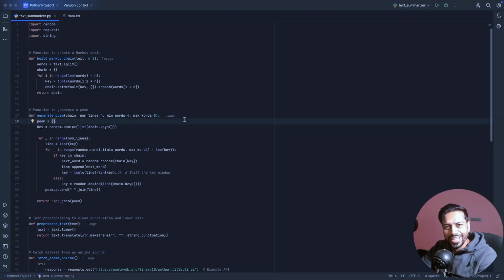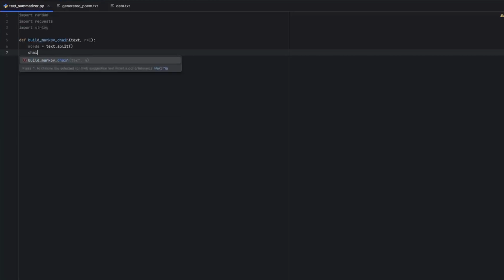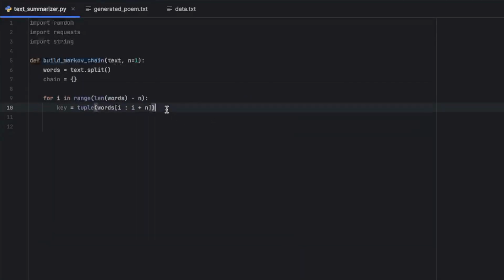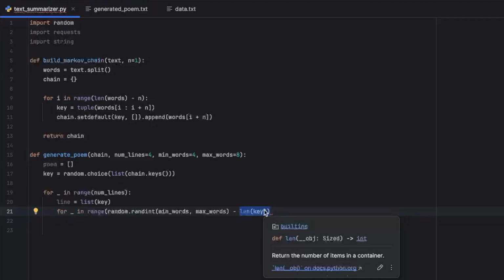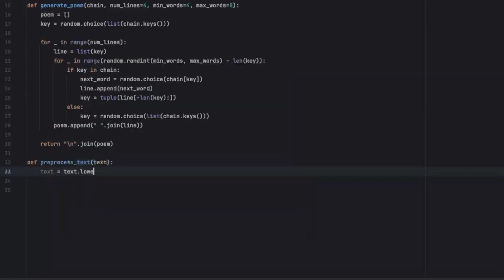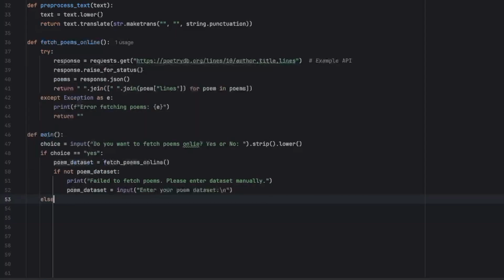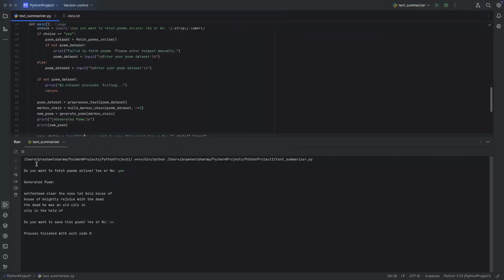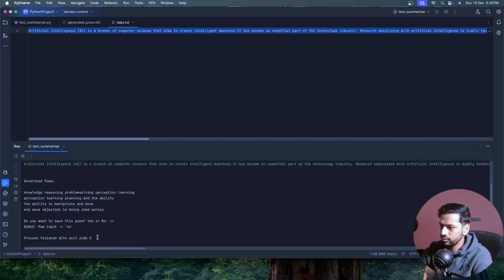Text Summarisation App | Python | Markov Chain | NLP | Machine Learning Model | Tutorial | Beginners